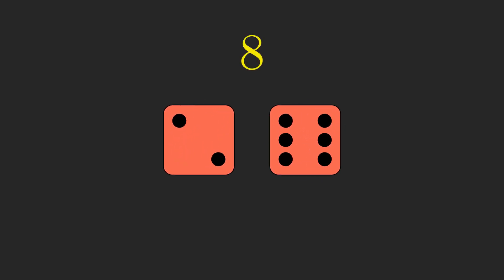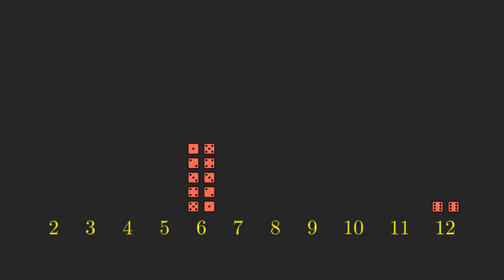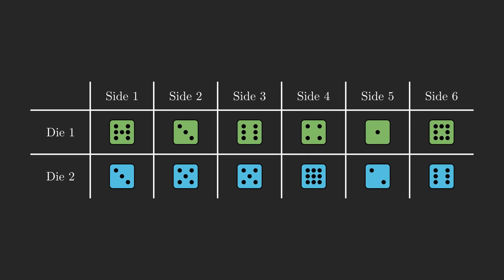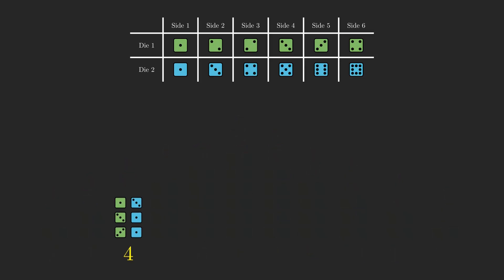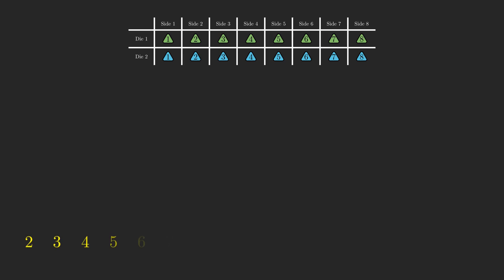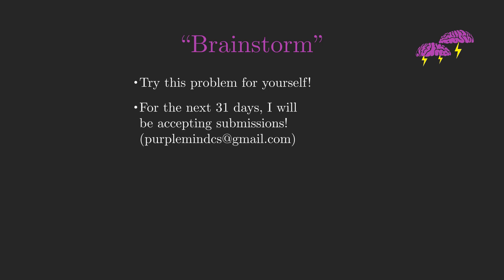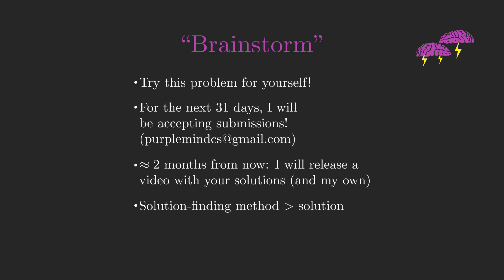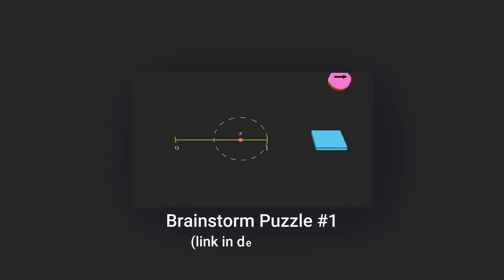Dice Don't Look Like This...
This is episode 2 in a series I'm calling "Brainstorm."

The topics for these videos are puzzle-style problems, broken into two parts each, a couple months apart.
-- In the first part, I introduce the problem, and you (the viewers) try to solve the problem yourself, or at least come up with some initial approaches or first steps. I encourage you all to submit your (possibly partial) solutions to me (at ) within 31 days from the release of this video!
-- In the second part, I follow up with animated discussions of the solutions that were sent to me, along with my own solution.

This one is about a relabeling the numbers on dice to get a rather interesting property.

Have fun, and I look forward to seeing what you all come up with!

If you'd like to aid the success of this channel, this is the best way to do it! Every contribution is sincerely, greatly, appreciated.

These animations are made using Manim, by 3Blue1Brown.